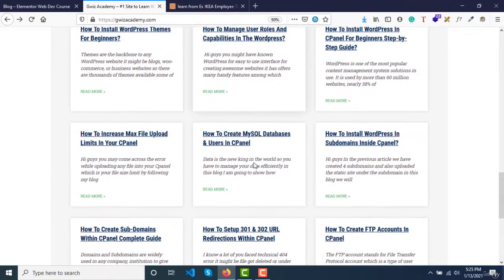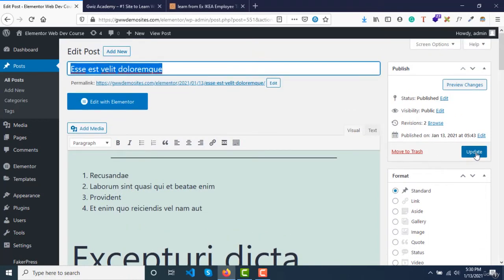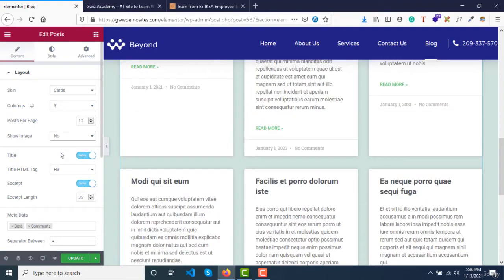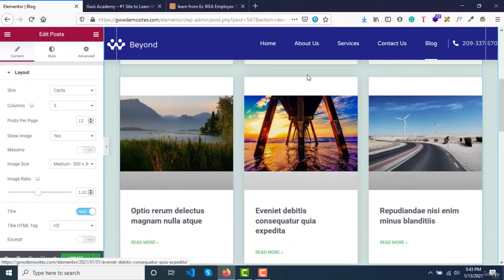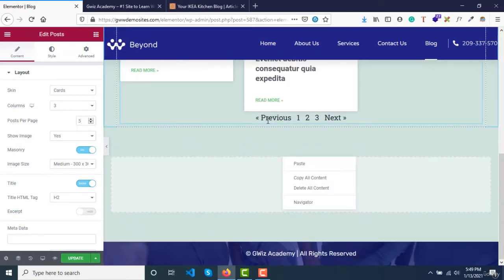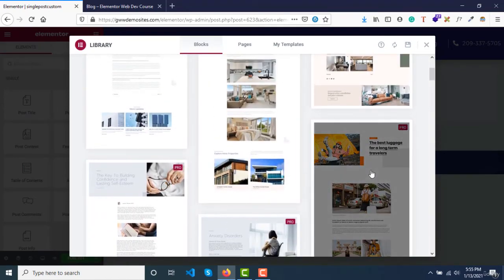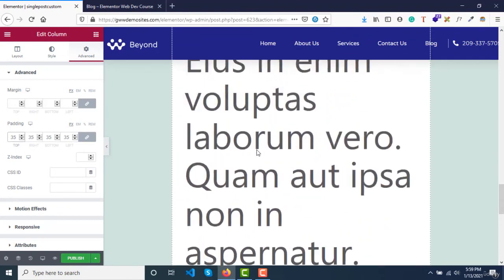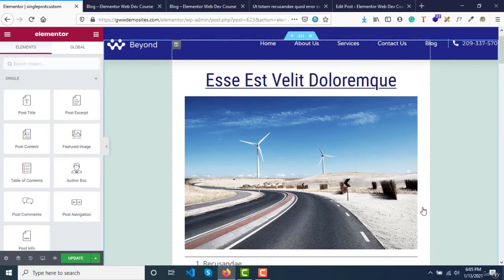Class 7 - 1 Blog archive and Single post development